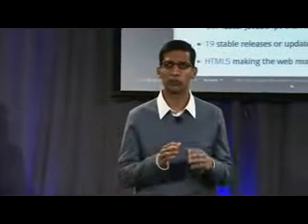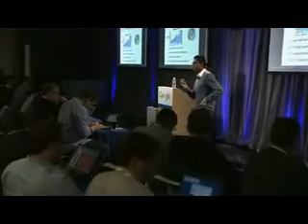20091119 Google Chrome OS 發表會 1/8